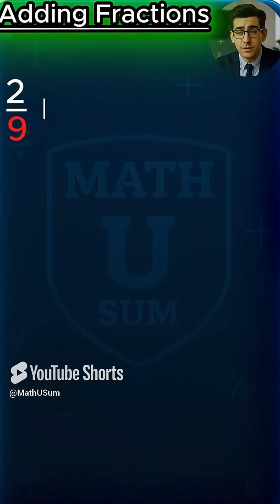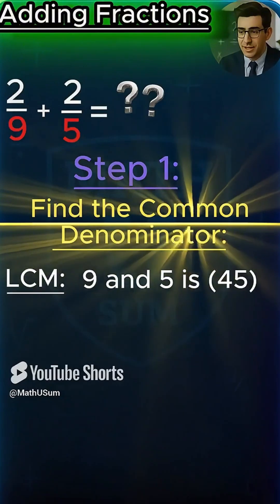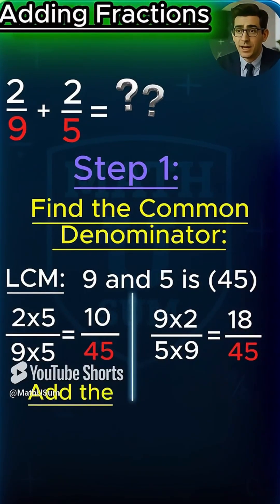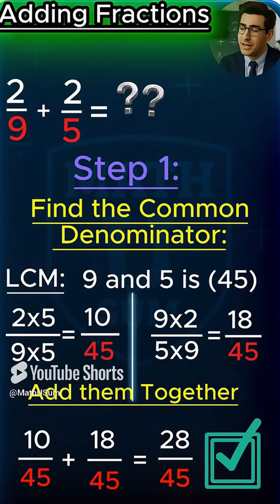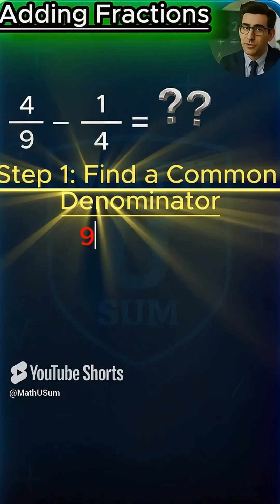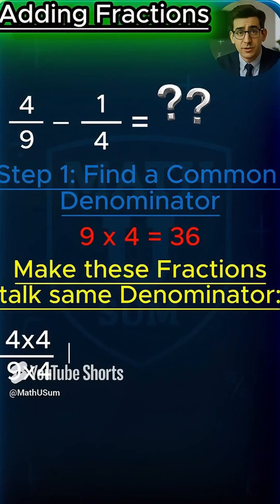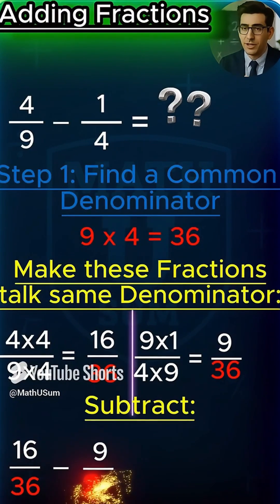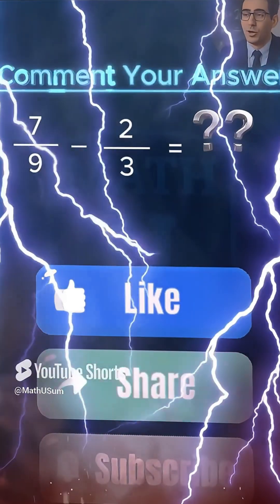Only 1% Can Solve This Fraction Problem!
Adding fractions can be simple! This short video shows you how to add fractions with different denominators. Find the common denominator and add the numerator to solve the math problem.

✅ “unlike denominators”
✅ “math students”
✅ and even grade-level context.

🧠 Whether you're in 4th grade, 5th, 6th, or even 7th — this is the fraction help you need.
📚 Pair this with our printable worksheet (link below) to lock in your learning.